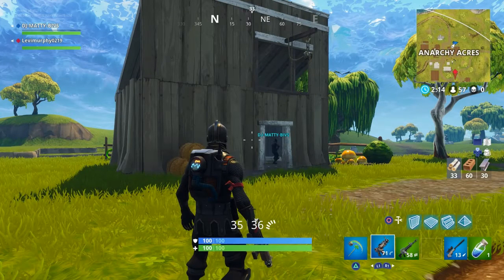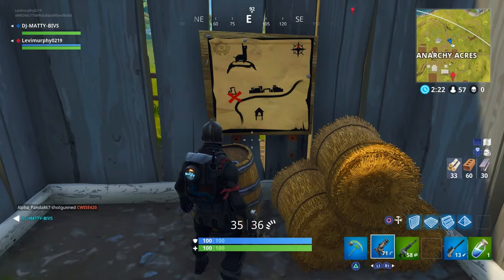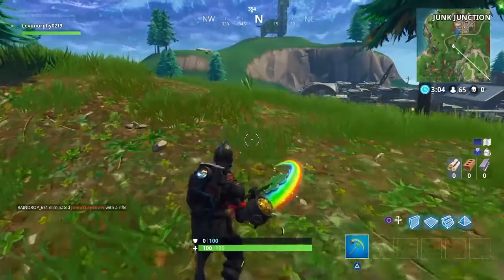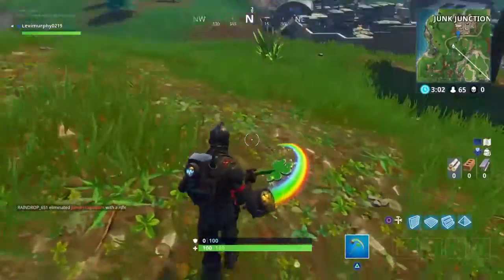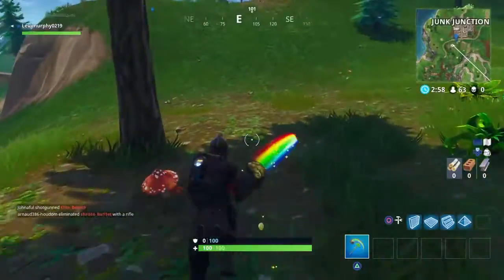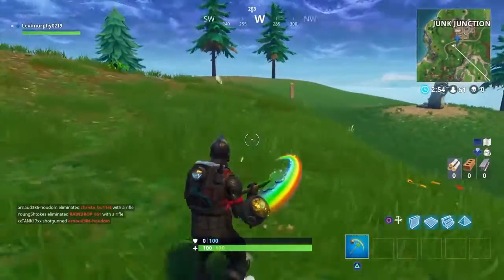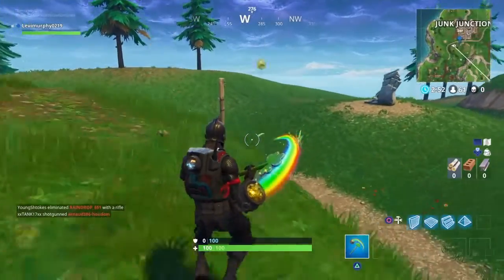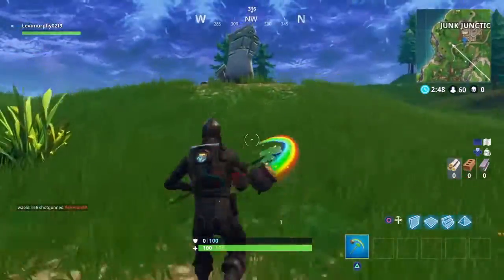Fortnite week 5 anarchy map location/ten battle stars location